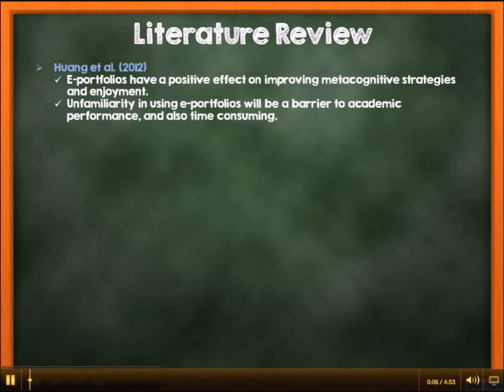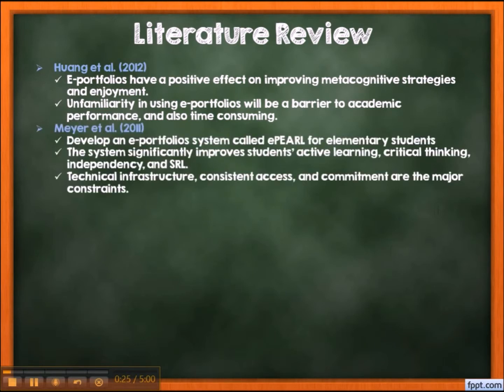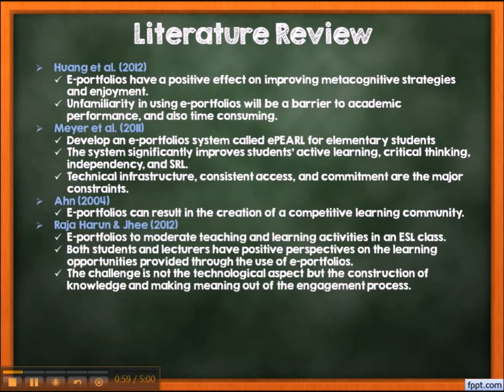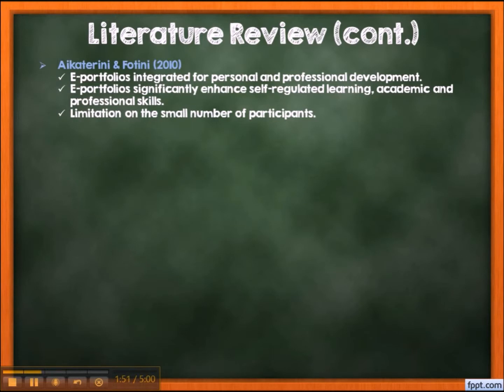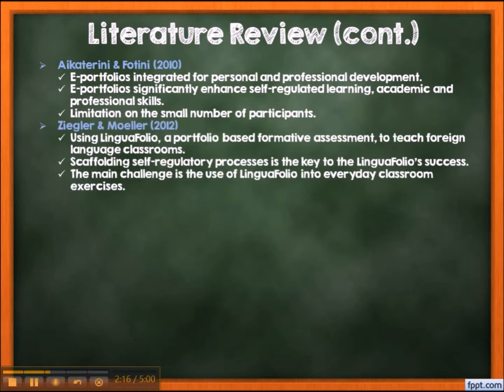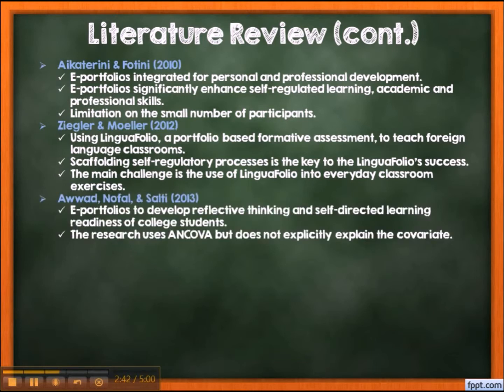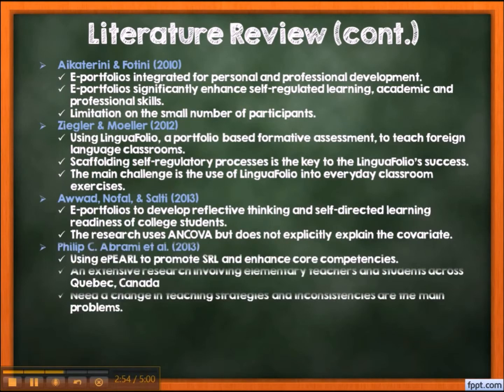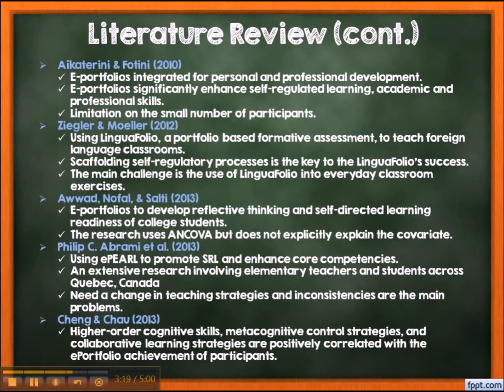Proposal Presentation_EDIT6900_Muhammad Nazil Iqdami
This is my research proposal written as a partial fulfillment of completing EDIT6900 class instructed by Dr. Clinton